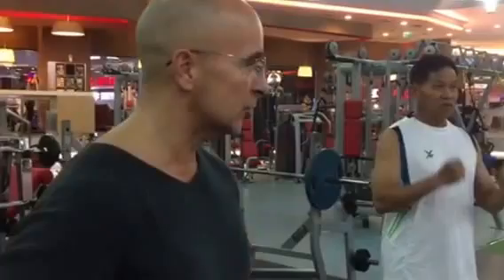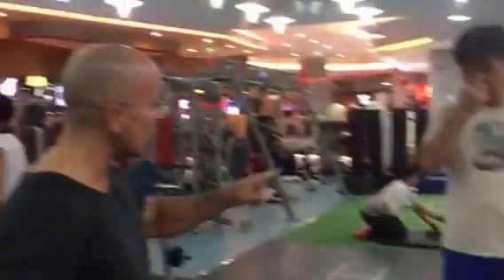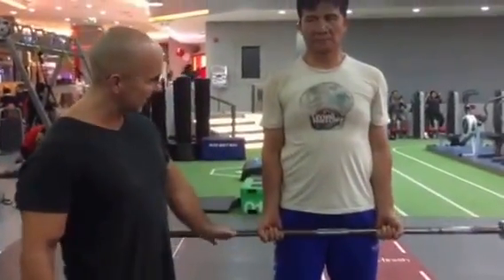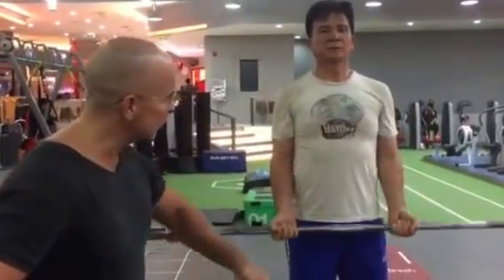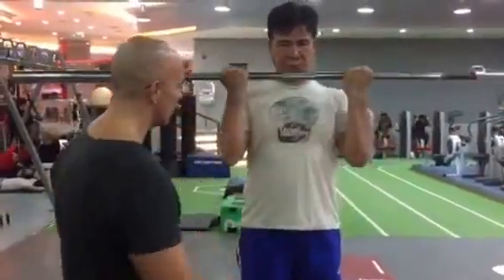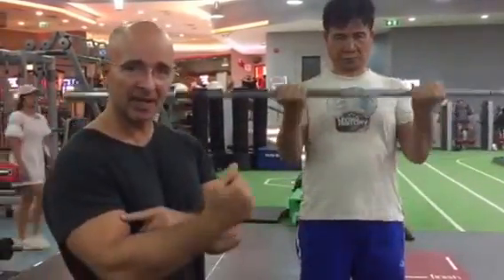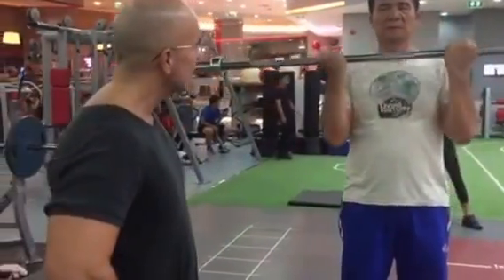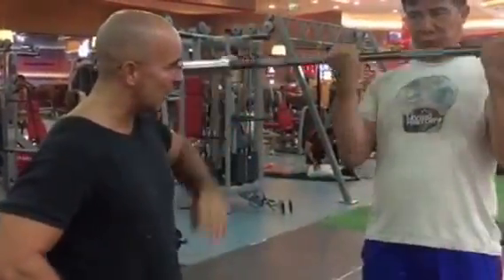Mike,s Back 2 Basics Fitness Channel 💪🏾 Old School Work Out @ Fitness First ( BarBell 4 Biceps )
Mike,s Back 2 Basics Fitness Channel 💪🏾 Old School Work Out @ Fitness First 4 Boys & Girls

Fitness Basics Exercises are free Weigths :

Legs : Squats ( 2 times per Week )
Legs : LegPress ( 2 times per Week )
Legs : LegCurls ( 2 times per Week )

Back : PullUps ( 2 times per Week )
Back : LattPull ( 2 times per Week )
Back : Rowing ( 2 times per Week )

Chest : BenchPress ( 2 times per Week )
Chest : DumBellPress ( 2 times per Week )
Chest : Butterfly DumBell ( 2 times per Week )

Shoulder : NeckPress ( 1 time per Week )

Triceps : Dips ( 1 time per Week )

Biceps : DumBell Curls ( 1 time per Week )

Belly : Sit Ups 3 Sets as much as you can
Belly : LegFalls 3 Sets as much as you can
Belly : HyperExtensions 3 Sets as much as you can

Calves : LegPress machine 3 Sets ( 15 till 25 Reps )

Old School Work Out @ Fitness First ( Beginner / Starter )

Warm up with Stretching minimum 5 Minutes

Beginner / Starter 3 Sets ✔️
Beginner / Starter minimum 12 Reps ✔️
Breath out when you need the power ✔️
Don,t mix Exercises or switch between ( always finish  ) ✔️
Don,t stretch your Legs full out ( Safety for your Knees ) ✔️
Don,t let the Teacher take out the Weights of your Hand ✔️
Get yourself a Program ( Pyramide to grow ) ✔️
Make full Range Movements ( 90 Angle ) ✔️
Make smooth Movements ( like Automatic Watch ) ✔️
Use a Weight you feel comfortable with ✔️
Use a Towel 4 your Training ✔️
Your Grip is wide like your Shoulder ✔️
Your Stand is wide like your Shoulder ✔️

Food

Drink a lot of Water during your Work Out ✔️
Eat a lot of small Portions over the Day ✔️
Eat Rice in the Morning and not in the Evening ✔️

It doesn,t matter if you want build Muscles or lose Weight
or just wanna feel good , Basics can help you to get your Goals 🎯

It is all up to your Food and Quality of your Exercises

I am not the measure of all things , but I know what I am doing
To get in Touch add me on Line , my ID is : nexusm 👻

Keep the fire Burning